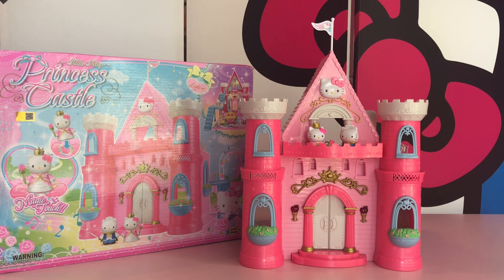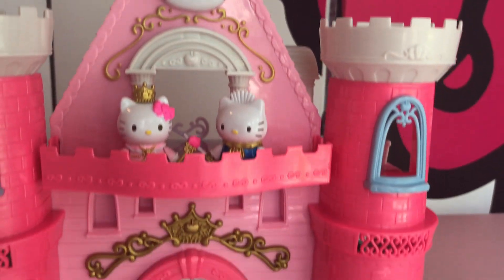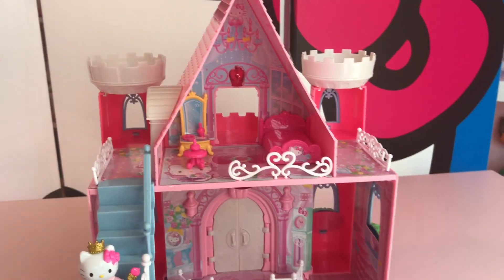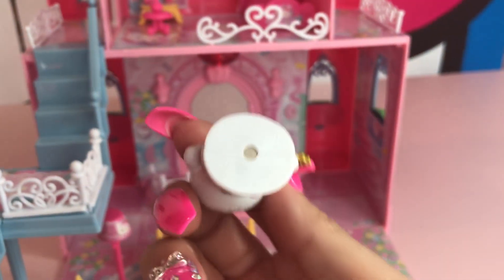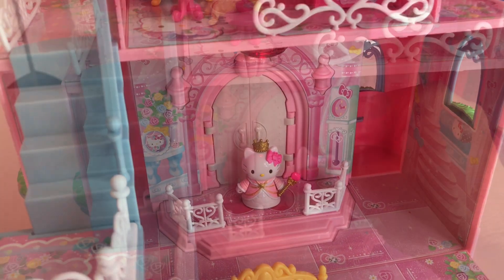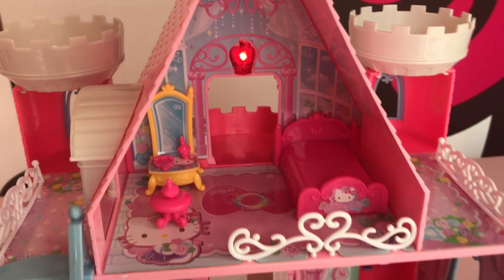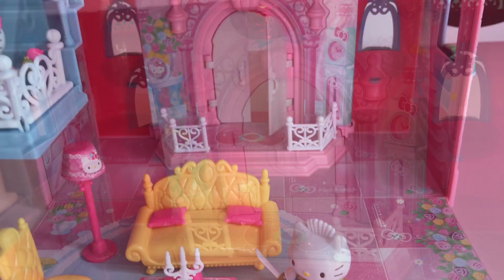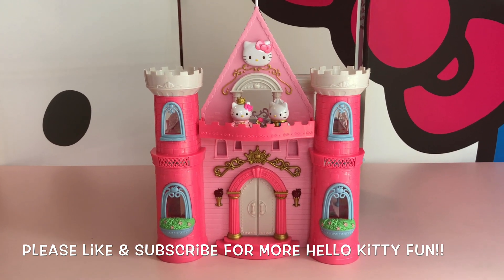New Hello Kitty Princess Castle with lights & music!!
The Hello Kitty Princess Castle is definitely made for a princess! It lights up and  plays 5 different songs! You have to find Hello Kitty's magical bows to hear the music! Dear Daniel is included for even more fun!

❤️Are you a Hello Kitty fan? You have come to the right place! My channel is all about Hello Kitty!

🛍 This item was purchased on AliExpress.
       (Authentic Sanrio item)

🎼Music licensed through Pond5.🎼